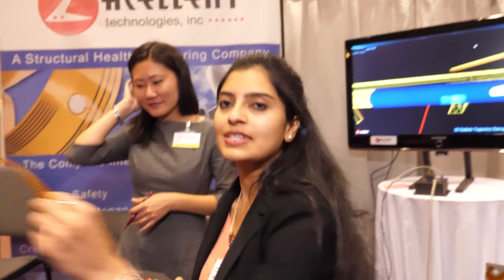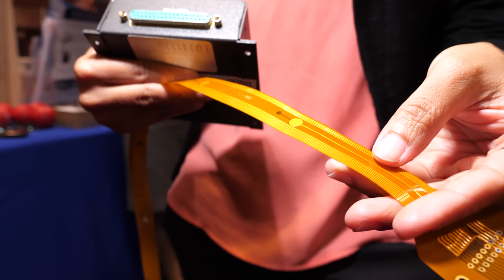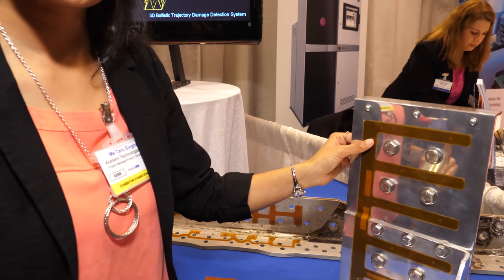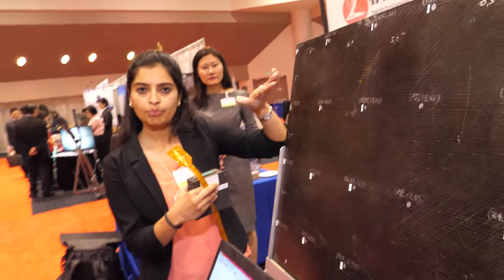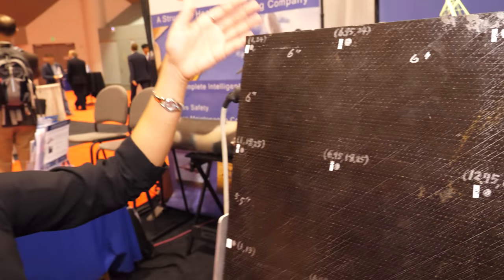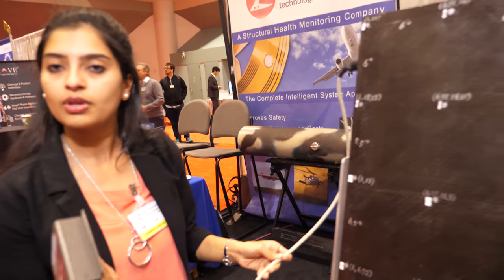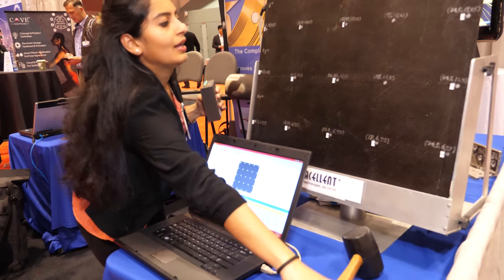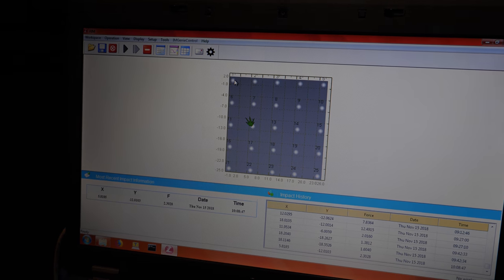Acellent structural health monitoring using piezoelectric sensors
provides real-time data from around the world, which makes for smarter structures and a safer world.

Acellent's products support a myriad of real world applications including crack detection, corrosion monitoring, and delamination